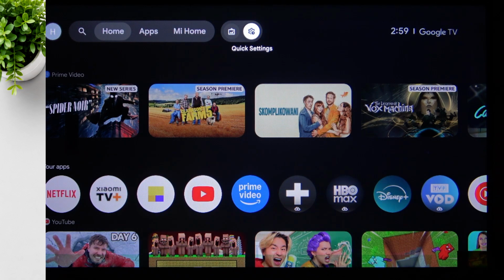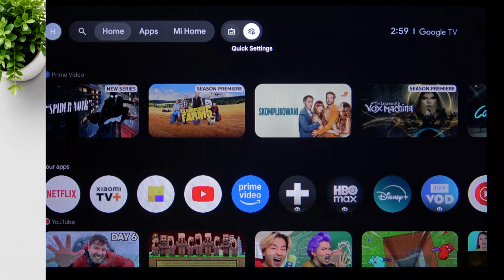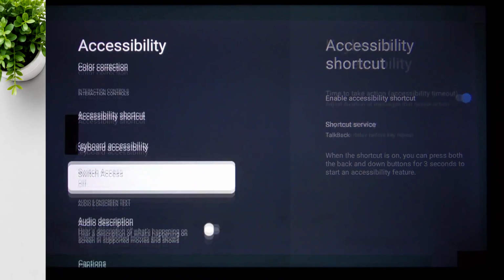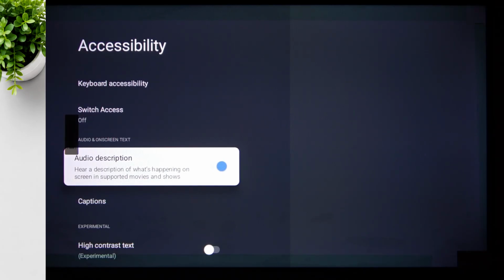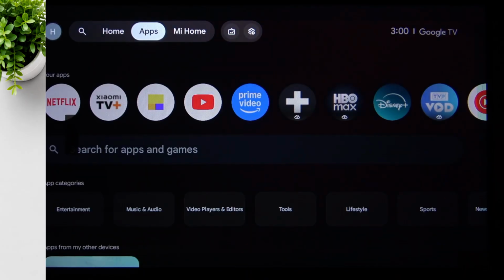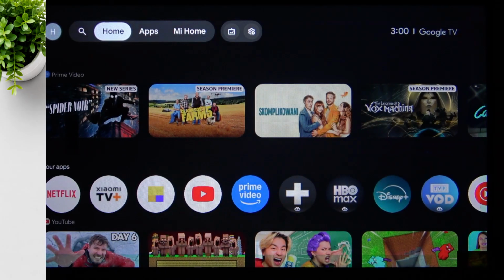XIAOMI TV A Pro 32 2026 Enable or Disable Audio Description synced edited